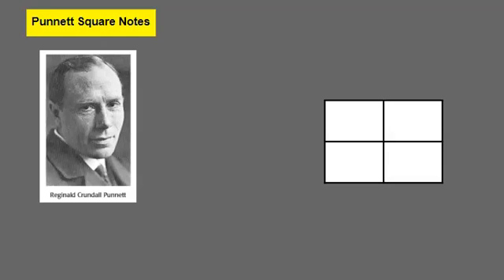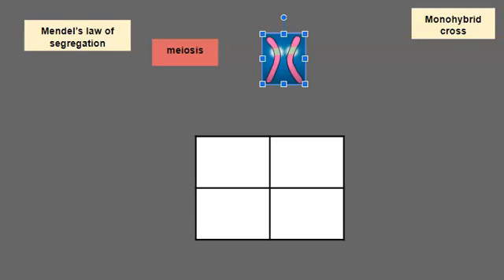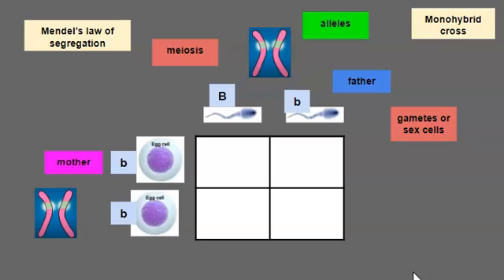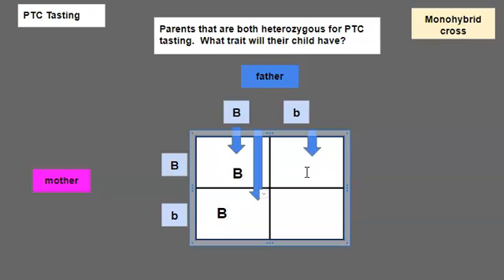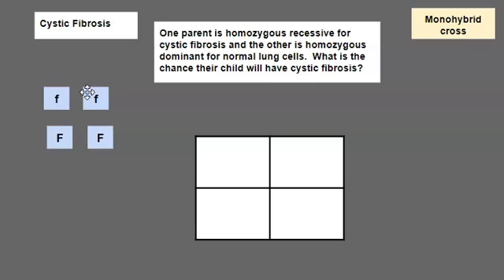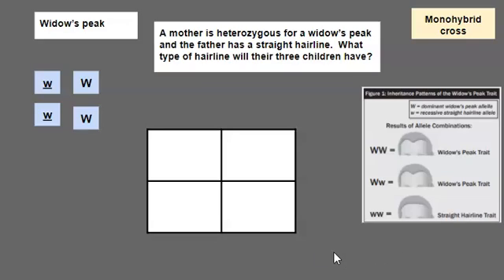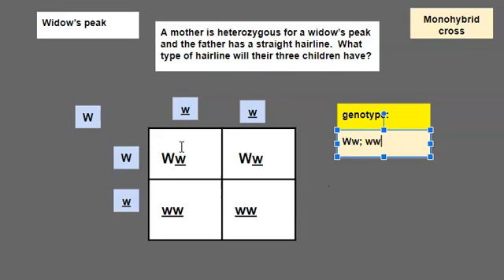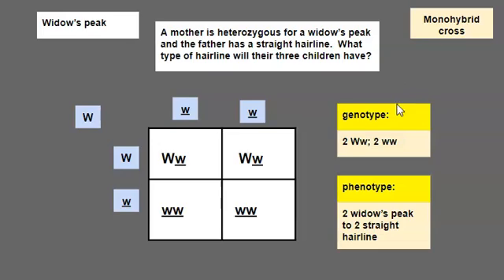Punnett Square Notes